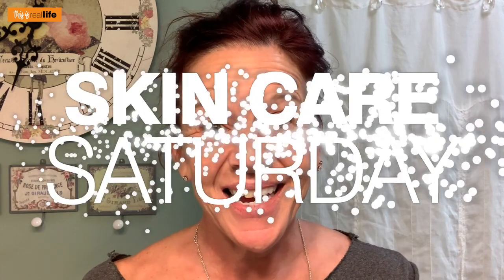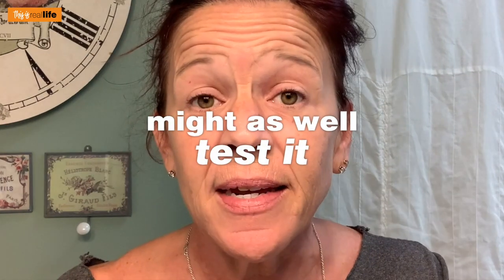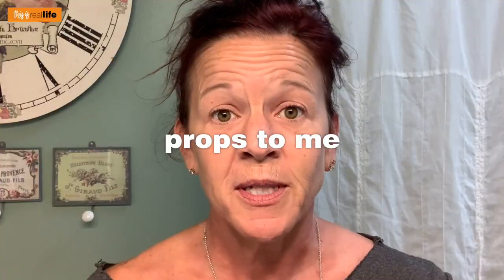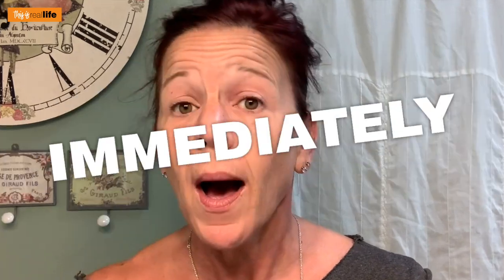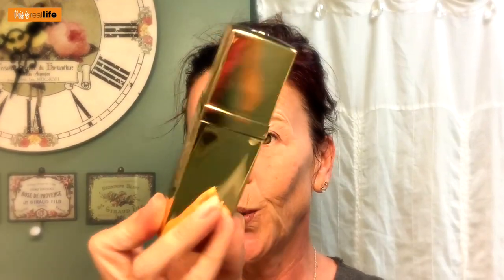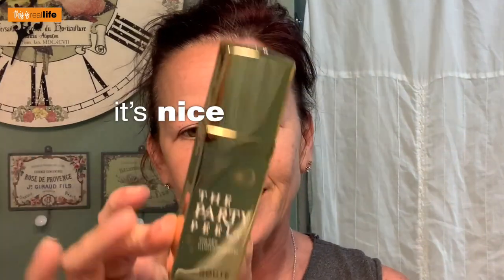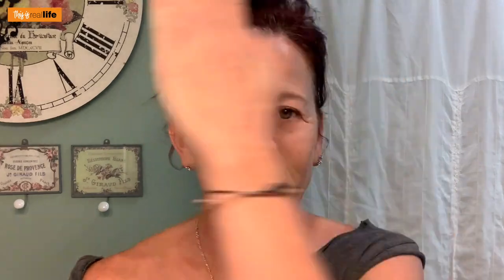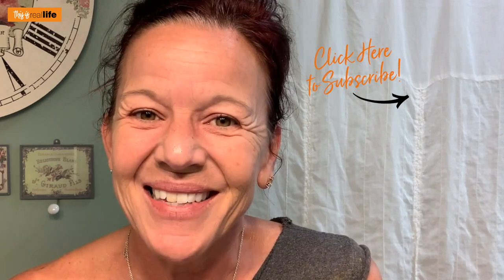Let's Have A Peel Party: The Route "The Party Peel" Review - THIS IS REAL LIFE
So...I received the product we are going to test out today in one of my Ipsy boxes and when I saw it I was super curious to find out what it did and if it worked. The product we are going to be testing in this Skin Care Saturday video is a face mask that retails for $65! I know right...seriously a face mask for $65 is insane...thank goodness I got it in an Ipsy box.

Today we are testing The Party Peel by The Route. This is a Golden Illuminizing Peel that is said to Exfoliate, Revive and Retexture. "Formulated at the perfect pH for at-home use once to twice per week. Enjoy immediate, glowing, PARTY-ready skin. With repeated use, you will continue to see improvement in skin’s appearance: quality, texture and tone." But I'll tell you what...for $65 it better do a lot more than just make my face pretty for a party.

The Route The Party Peel